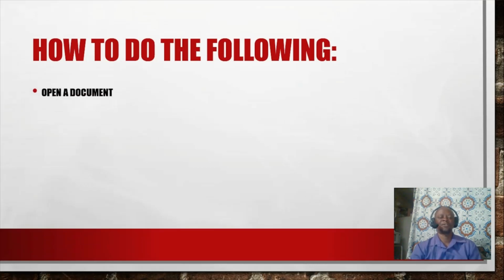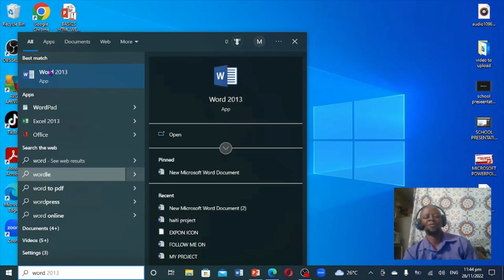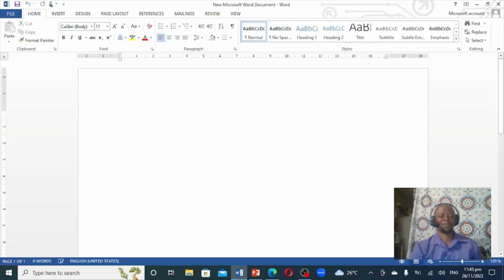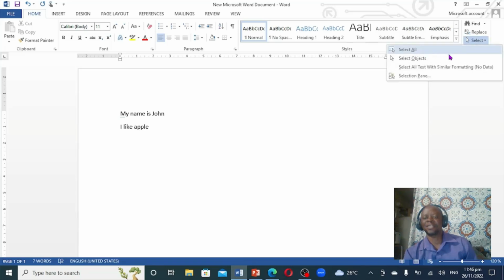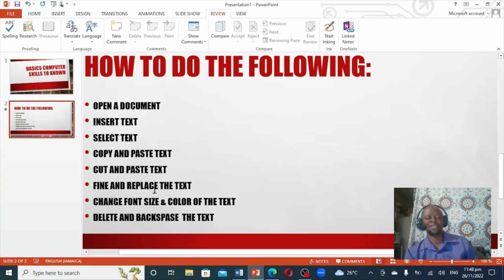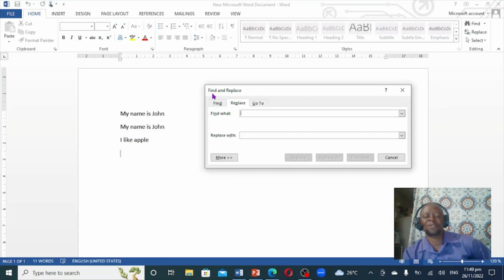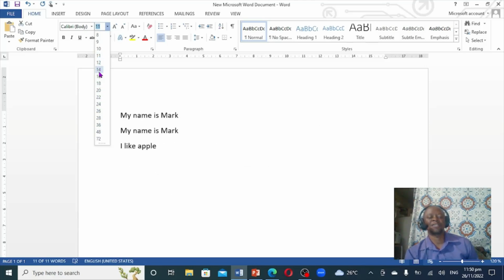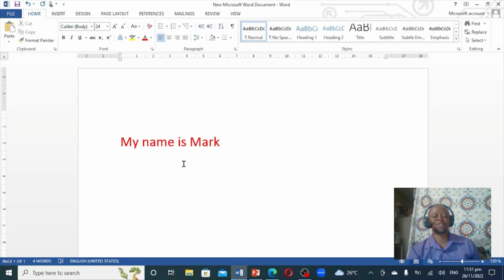BASICS COMPUTER SKILLS TO KNOW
This video will help you get a grip on the basic computer skills needed for study. Using Microsoft to complete assignments and learning ways to find the right information